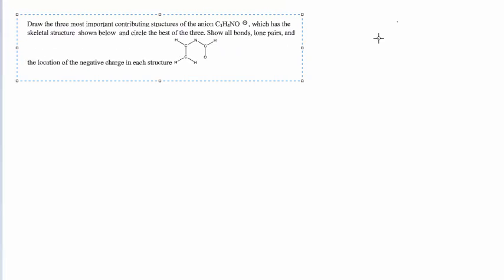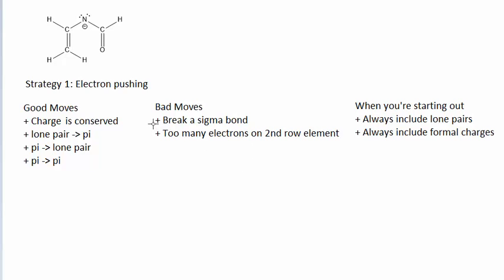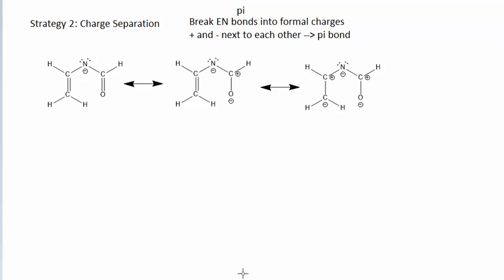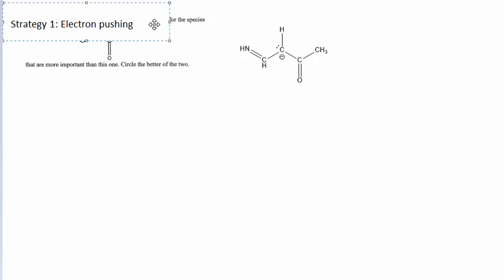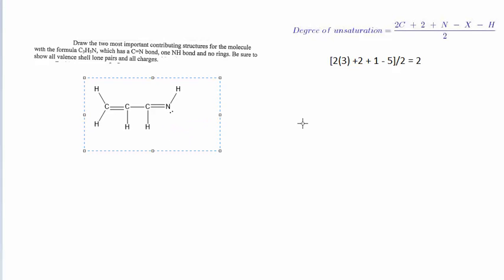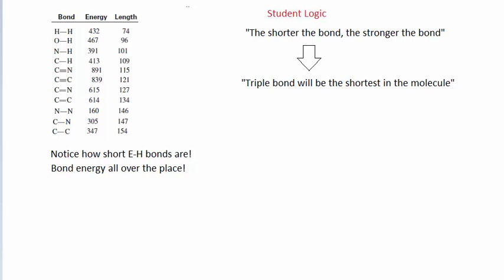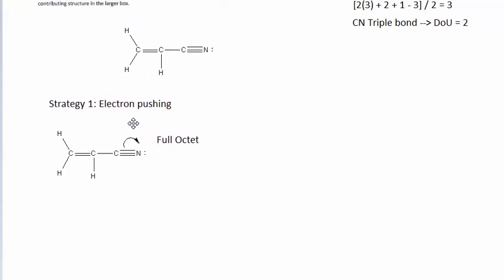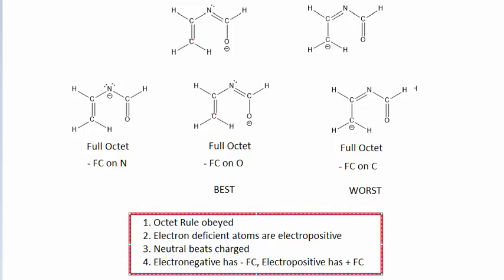Organic Chemistry - Resonance